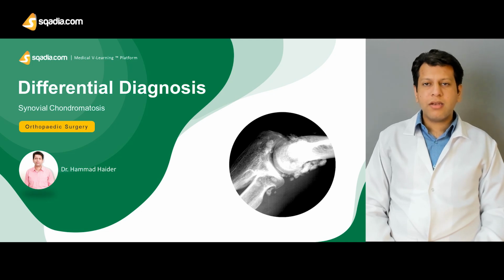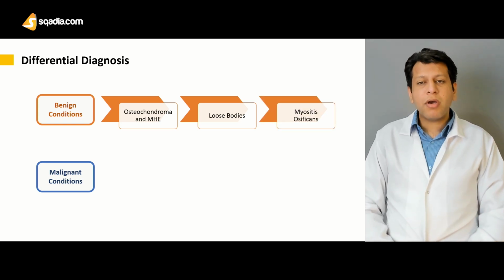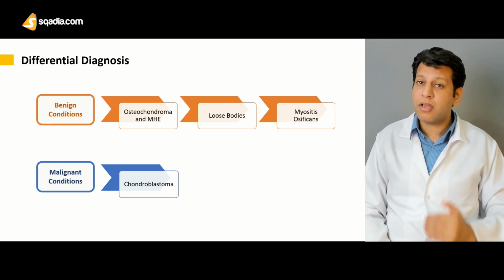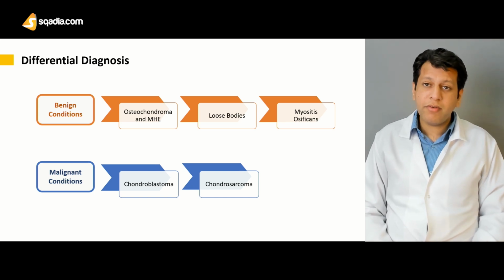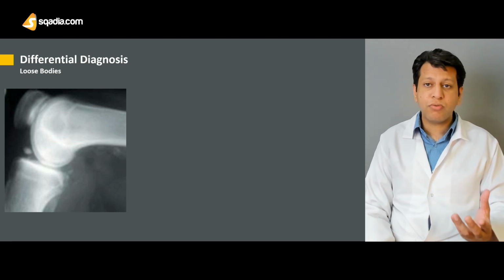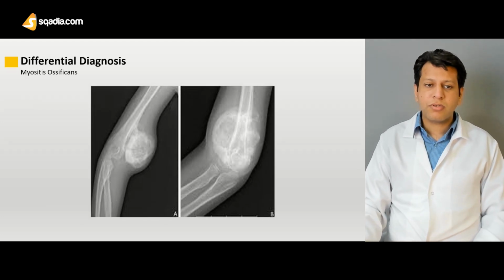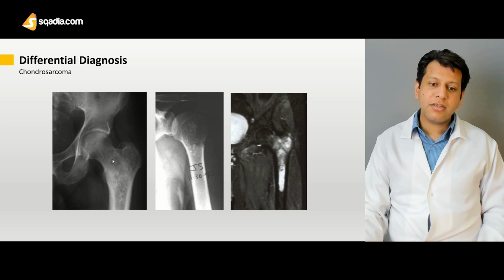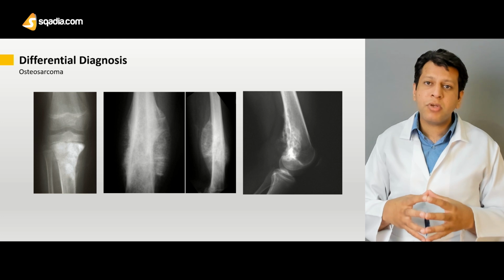Synovial Chondromatosis | Differential Diagnosis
In today's Orthopaedic Surgery lecture, we will be delving into the fascinating and complex world of synovial chondromatosis, a rare but intriguing condition affecting the synovial joints. Our discussion will encompass a comprehensive overview of pathophysiology, clinical presentation, and diagnostic challenges associated with synovial chondromatosis, as well as the latest advancements in surgical treatments and postoperative care.

▬ 📌 Synovial Chondromatosis Introduction
Synovial chondromatosis is a rare, benign condition characterized by the presence of cartilaginous nodules or loose bodies within the synovial joints, tendon sheaths, or bursae. These nodules are formed due to metaplastic transformation of the synovial membrane. The condition is typically monoarticular, affecting one joint at a time, and is most seen in the knee, hip, and elbow joints.

Although it is benign, synovial chondromatosis can cause pain, swelling, and reduced range of motion in the affected joint.

When considering synovial chondromatosis, differential diagnoses include other conditions that can cause joint pain, swelling, or limited range of motion. Some of these include:
🟠 Osteoarthritis
🟠 Rheumatoid arthritis
🟠 Gout or pseudogout
🟠 Pigmented villonodular synovitis (PVNS)
🟠 Synovial osteochondromatosis
🟠 Infection (septic arthritis)
🟠 Tumors (benign or malignant)

▬ 📌 Synovial Chondromatosis Loose Bodies
Loose bodies in synovial chondromatosis are fragments of cartilage that have detached from the synovial membrane and are free-floating within the joint space. They can range in size from a few millimeters to several centimeters. These loose bodies may cause mechanical symptoms, such as locking or clicking, and can contribute to joint degeneration over time.

▬ 📌 Synovial Chondromatosis Diagnosis
Diagnosing synovial chondromatosis involves a combination of clinical examination, imaging studies, and histopathological examination. A thorough medical history and physical examination are crucial for identifying the symptoms and signs associated with the condition. Imaging studies such as X-rays, MRI, and CT scans can be used to visualize loose bodies, joint effusion, and any associated joint damage. Ultimately, a definitive diagnosis is made through a histopathological examination of the synovial tissue and loose bodies obtained during surgery or biopsy.

▬ 📌 Synovial Chondromatosis Operative Treatment
The primary goal of operative treatment for synovial chondromatosis is to relieve pain, improve joint function, and prevent further joint degeneration. Surgical options include:

Arthroscopic removal of loose bodies
 This minimally invasive procedure allows the surgeon to remove loose bodies and debride the affected synovium using an arthroscope, small instruments, and a camera.

Open synovectomy
In cases with extensive involvement or if arthroscopy is not feasible, an open synovectomy may be performed. This involves making a larger incision and removing the affected synovium and loose bodies.

Joint replacement
In cases where significant joint damage has occurred due to synovial chondromatosis, joint replacement may be necessary to restore function and relieve pain.

After surgery, rehabilitation and physical therapy are typically recommended to improve joint function and strength. Additionally, regular follow-ups are essential to monitor for any recurrence of the condition.